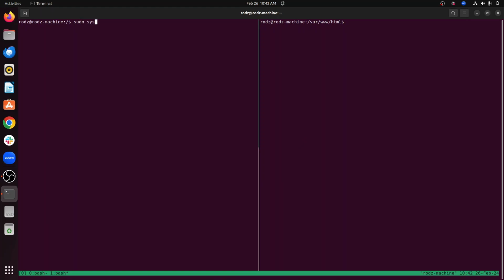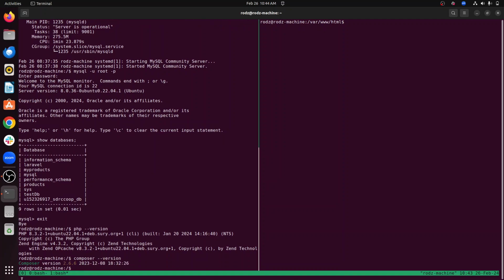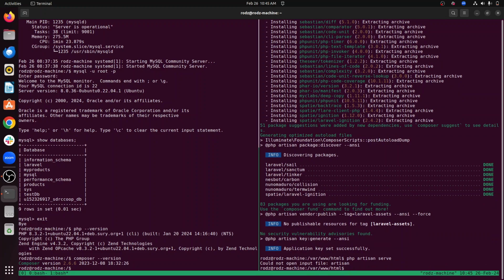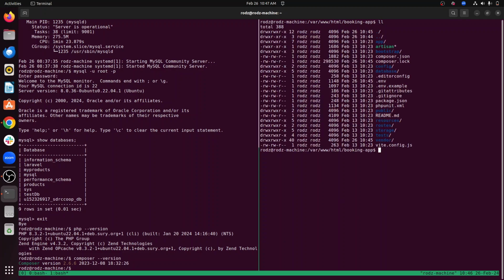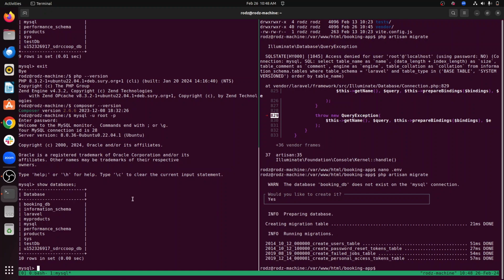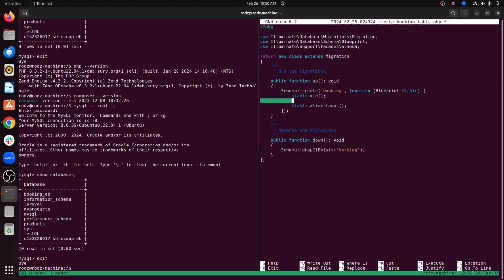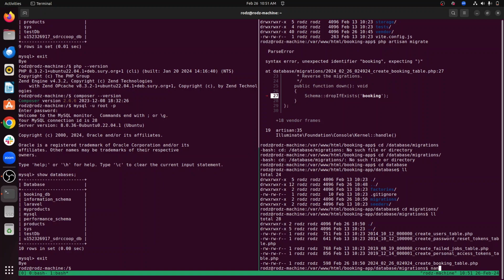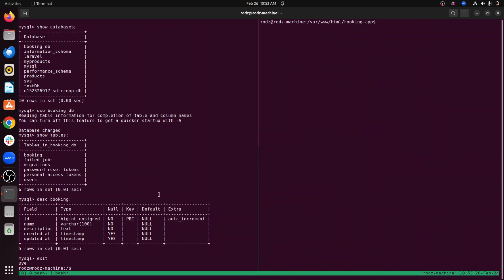Linux setup for Laravel Application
This video shows how to setup and prepare laravel application in Linux